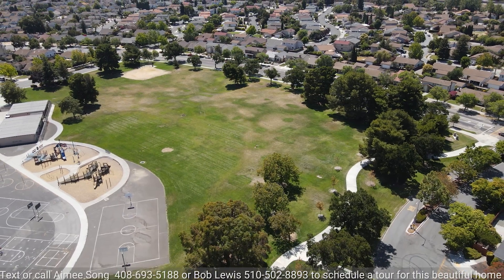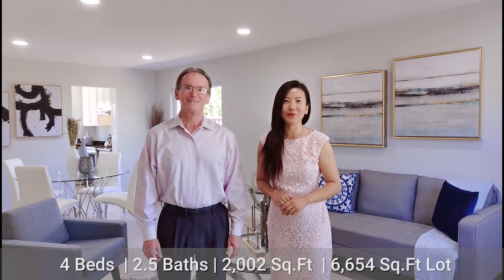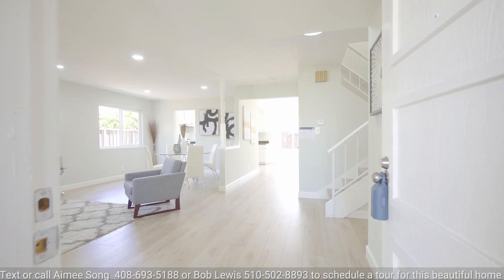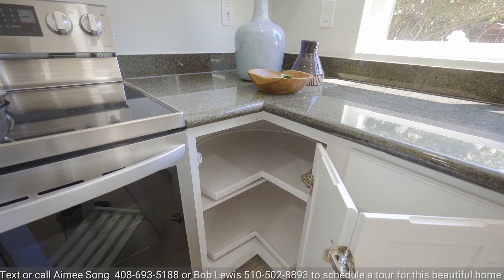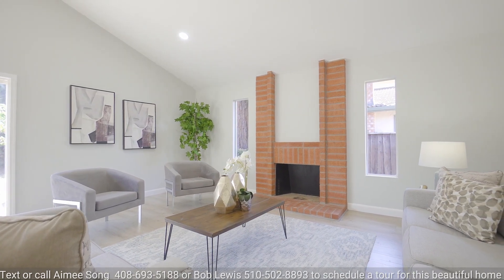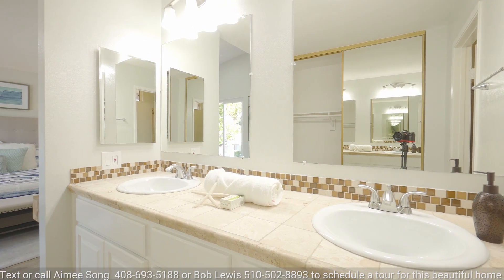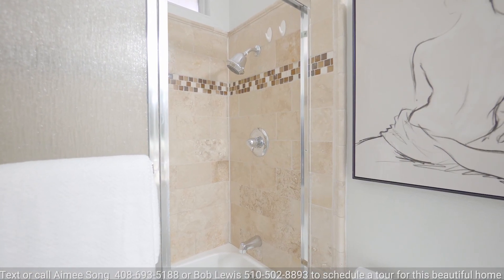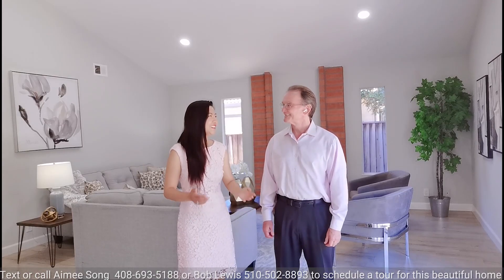4672 Ariel Ave Fremont CA 94555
4 beds | 2.5 baths | 2002 sqft | 6654 sqft lot

A beautiful single family home located in the highly coveted Ardenwood community with Quiet loop location. The home boasts 4 bedrooms 2.5 baths 2002 sqft of living space and a 6,654 sqft lot. This spectacular home has dozens of upgrades like brand new stainless steel appliances, granite counter tops, new laminate flooring, recessed lights, whole house new paint, huge private family room in the back of the house, formal dining area off of the oversized living room, huge breakfast area between kitchen and family room. The front and back yards are beautifully landscaped with fruit trees and bushes for a quiet private environment. The top rated Ardenwood schools are Ardenwood Elementary, Thornton Junior High and American High school. This home shows pride of ownership and is close to shops, parks, restaurants, Coyote Hills regional Park, 880 and the Dumbarton Bridge.